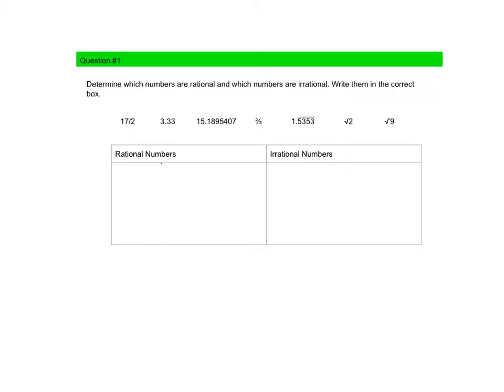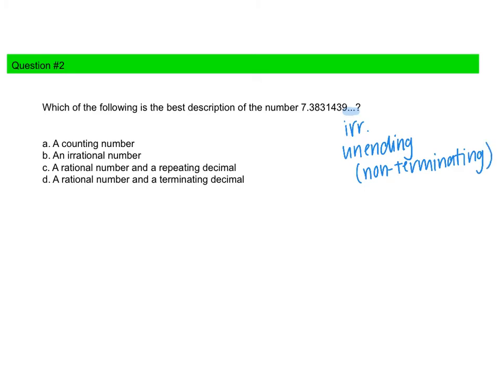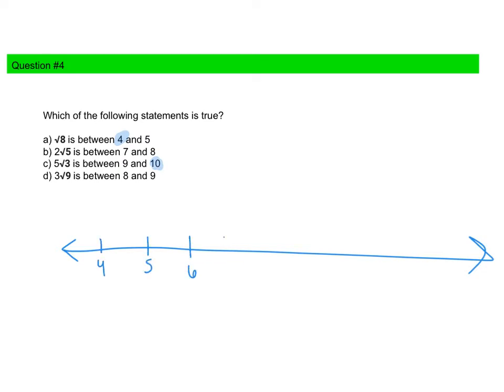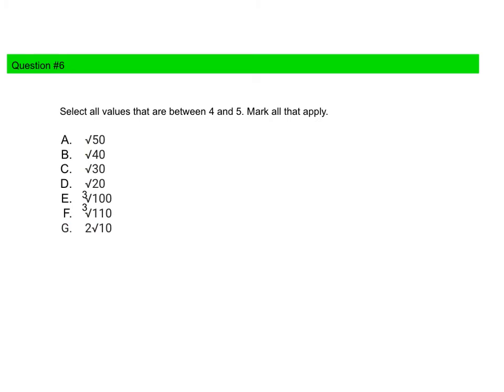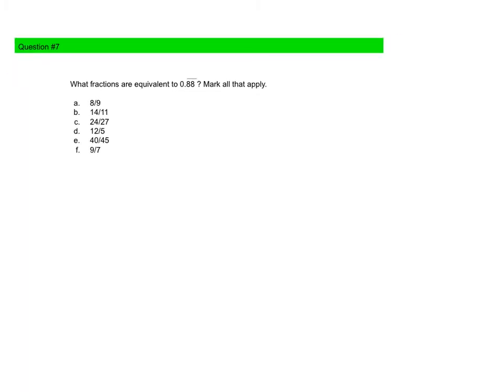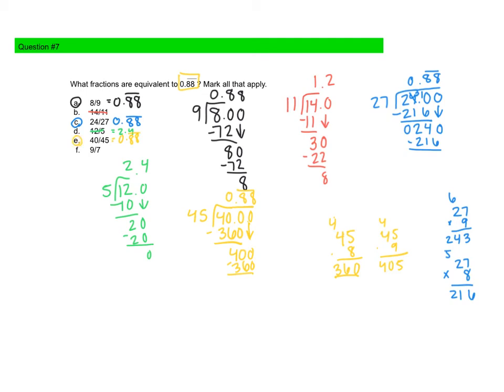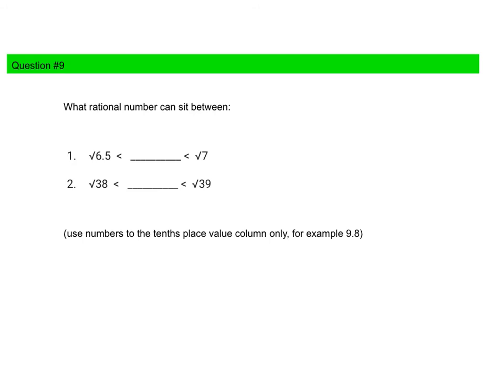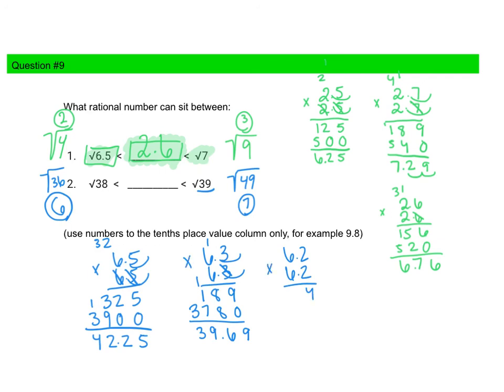Module 7, Topic A Study Guide